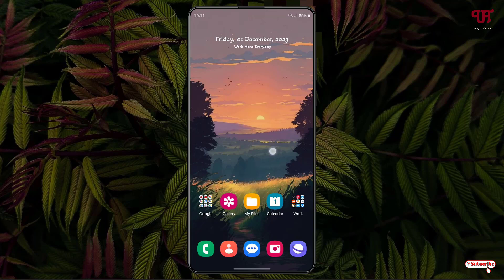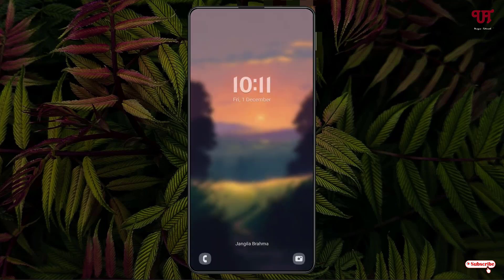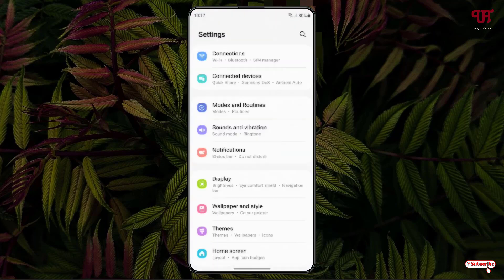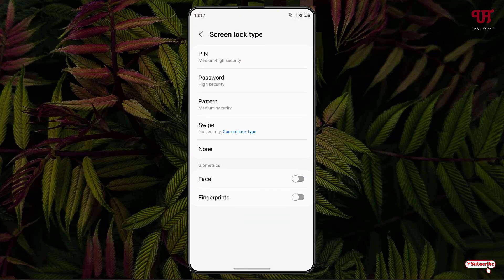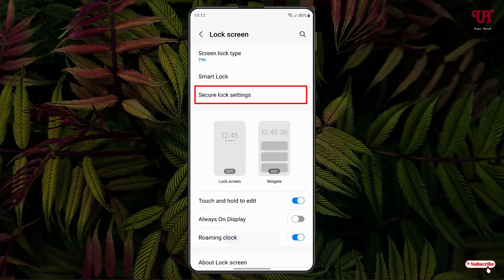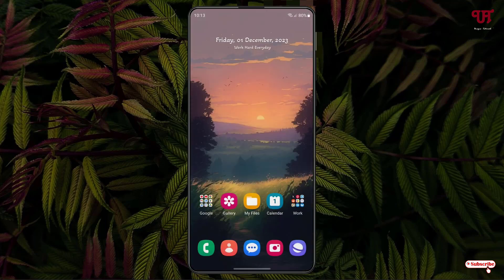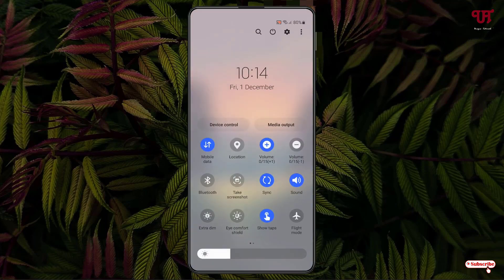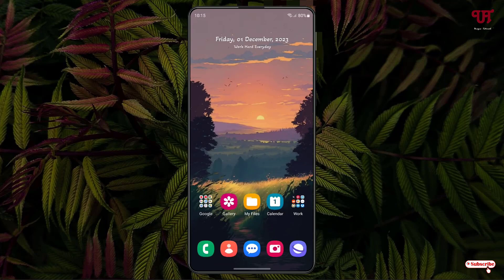How to Prevent both Mobile and WiFi Internet Connection from being Turn Off in Samsung smartphones ?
This video tutorial is all about How to Prevent both Mobile and WiFi Internet Connection from being Turn Off in Samsung smartphones.